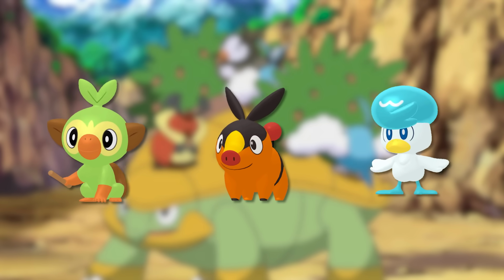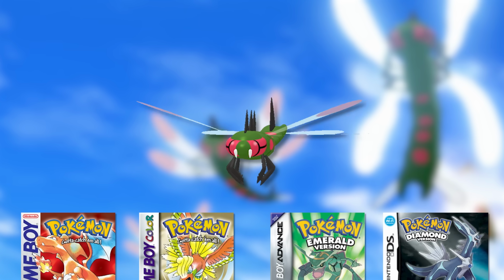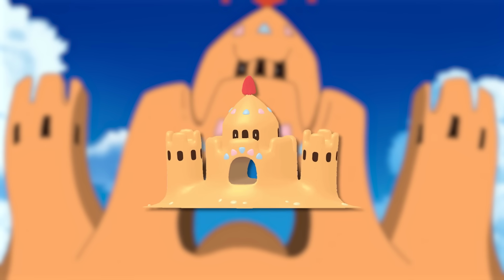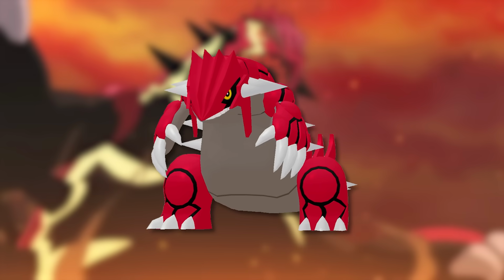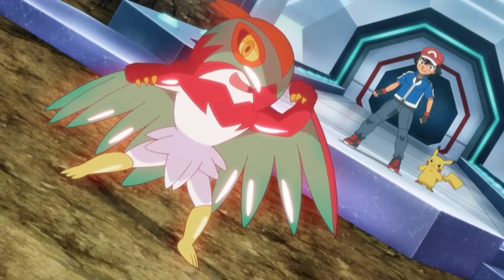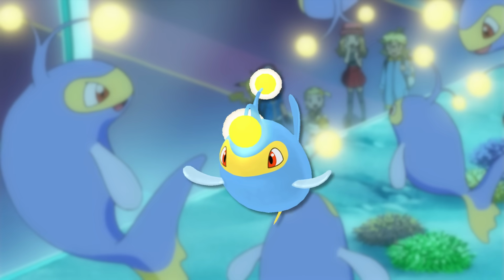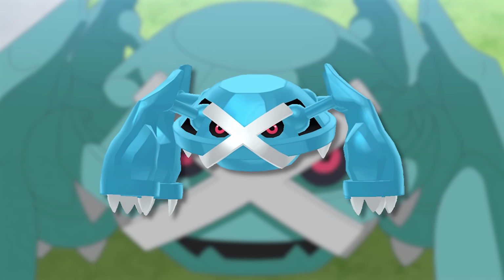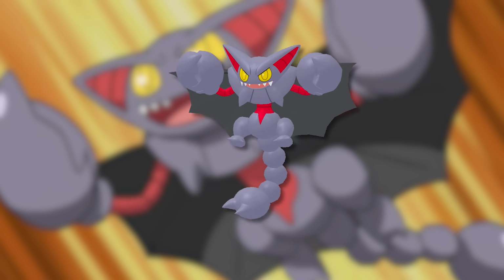My Top 100 Favorite Pokémon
MandJTV's top 100 favorite Pokemon (as of 2025)

Pokemon videos about new Pokemon games, retro Pokemon games, or just Pokemon in general!